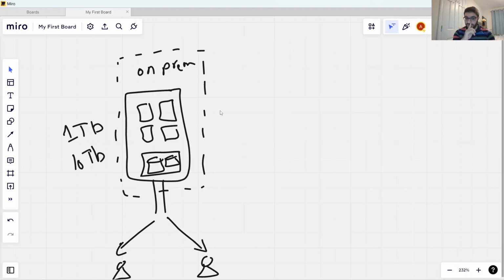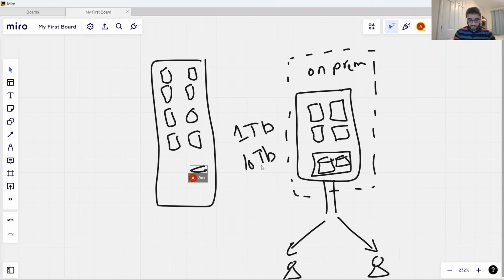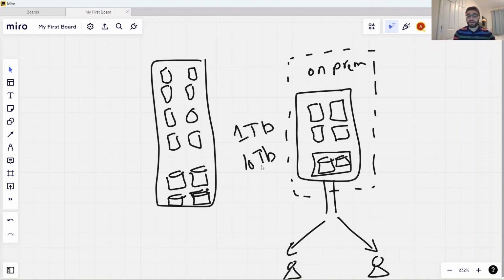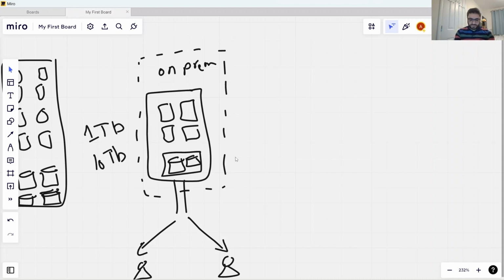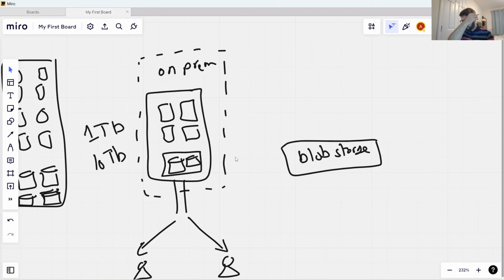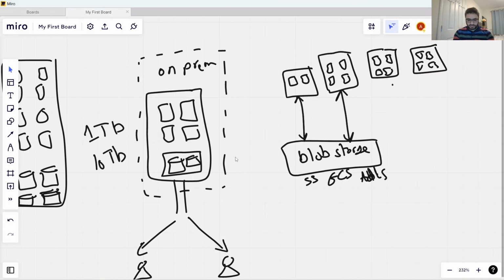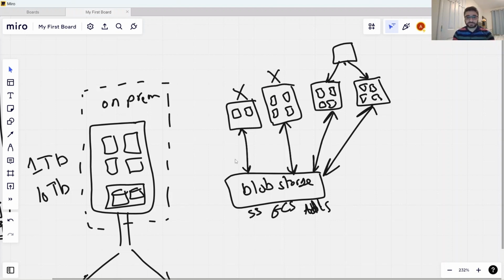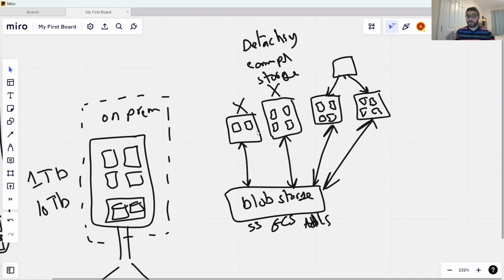06 Detaching Compute form Storage